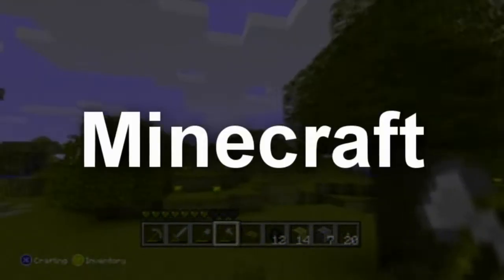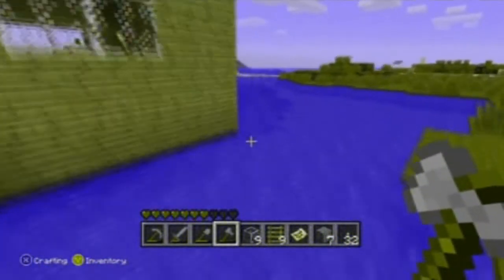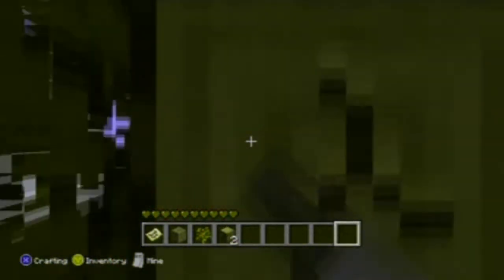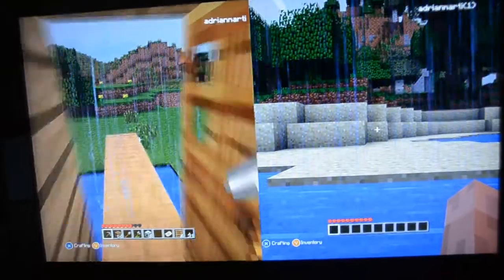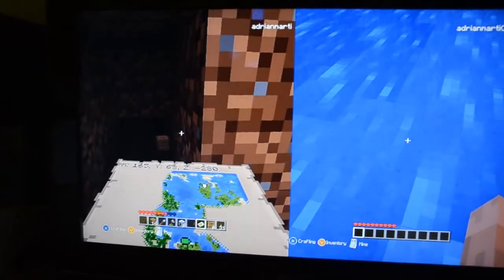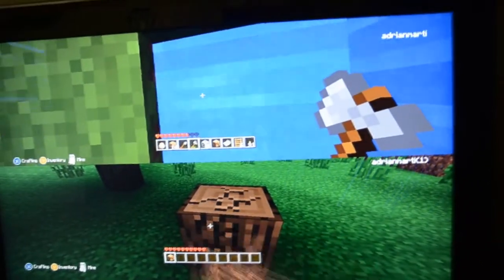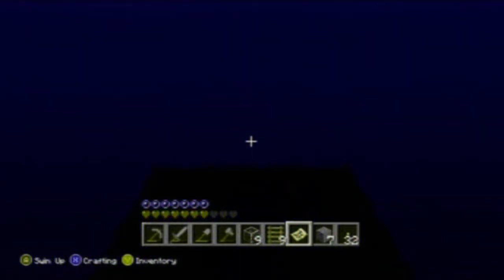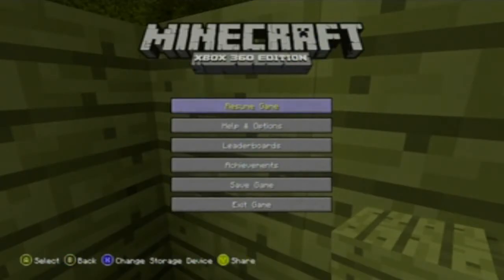GAME REVIEW - Minecraft (360)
Better late than never. This XBLA version of Minecraft was ported by 4J Studios, the same people who ported Banjo-Kazooie and Banjo-Tooie.